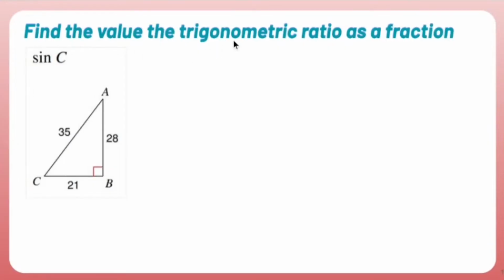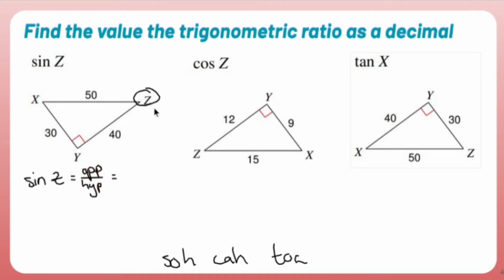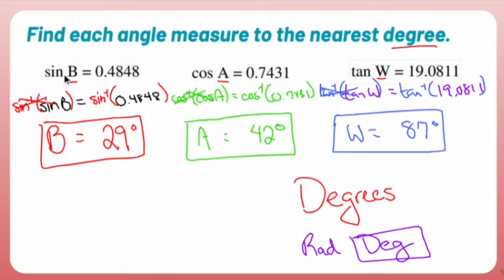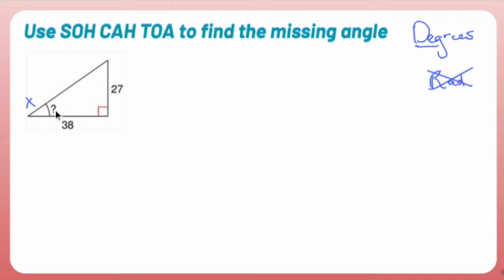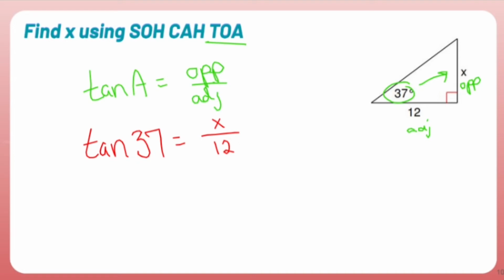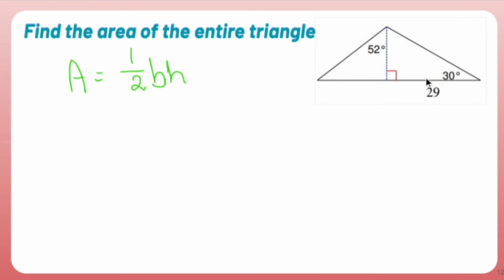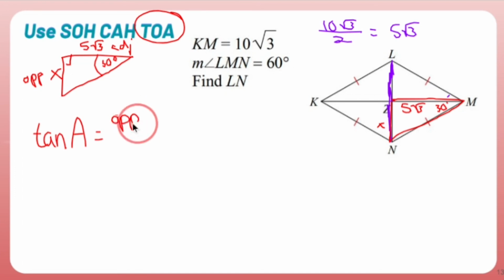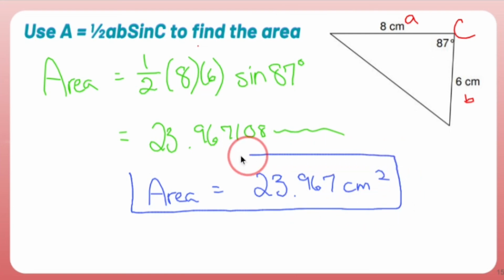Geometry Points: VOLUME 11: Trigonometry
This video serves as a a compilation covering properties of geometry.

1. Trigonometric Ratios: Trigonometric ratios are relationships between the angles of a right triangle and the ratios of its sides. The three main trigonometric ratios are sine, cosine, and tangent (SOH CAH TOA). These ratios are used to calculate the lengths of sides or measures of angles in right triangles.

2. Inverse Trigonometric Ratios: Inverse trigonometric ratios are used to find the measure of an angle in a right triangle when the lengths of its sides are known. They are denoted as arcsin, arccos, and arctan and are the inverses of sine, cosine, and tangent. They allow you to find an angle given its trigonometric ratio.

3. Solving Right Triangles: Solving right triangles involves finding the lengths of all sides and measures of all angles in a given right triangle. This is done using trigonometric ratios or inverse trigonometric ratios, depending on the information given. By applying these ratios and using the Pythagorean theorem, you can determine the missing side lengths or angle measures.

4. Multi-Step Trigonometric Problems: Multi-step trigonometric problems refer to complex or advanced trigonometry questions that require multiple steps to solve. These problems often involve the use of various trigonometric ratios, inverse trigonometric ratios, and trigonometric identities to find the desired solution. They may require careful application of trigonometric principles and problem-solving skills.

5. Rhombuses and Kites with Right Triangles: Rhombuses and kites are specific types of quadrilaterals. When combined with right triangles, they can create interesting geometric relationships. For example, a rhombus can be formed by connecting the midpoints of the sides of a right triangle. Understanding the properties and relationships between right triangles, rhombuses, and kites can be useful in solving geometry problems and finding missing side lengths or angles.

6. Trigonometry and Area: Trigonometry can also be applied to find the area of triangles and other geometric shapes. For example, the formula for the area of a triangle can be expressed using trigonometric ratios. When given the lengths of two sides and the included angle, the area of a triangle can be calculated using the formula A = (1/2) * a * b * sin(C), where a and b are the side lengths and C is the included angle. Trigonometry provides a useful tool for determining the areas of various geometric figures.

Triangles,
Quadrilaterals,
Circles,
Similarity and Proportions,
Congruent Figures,
Coordinate Geometry,
Transformations,
Geometric Proofs,
Constructions,
Non-Euclidean Geometries.